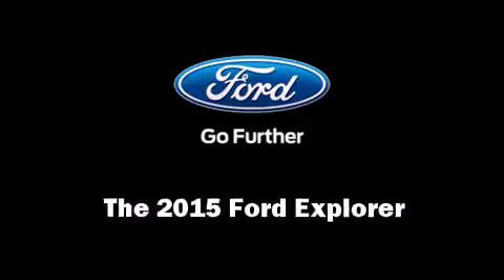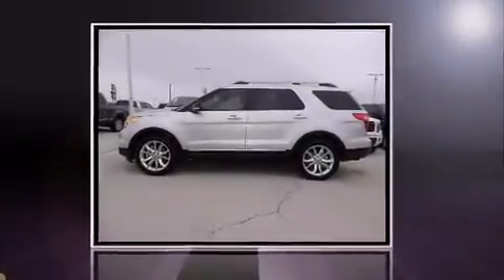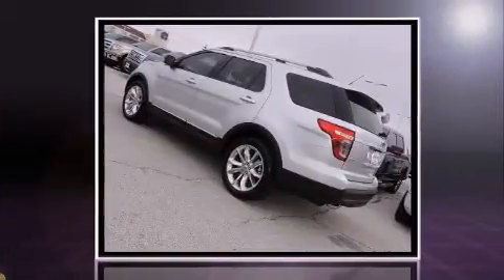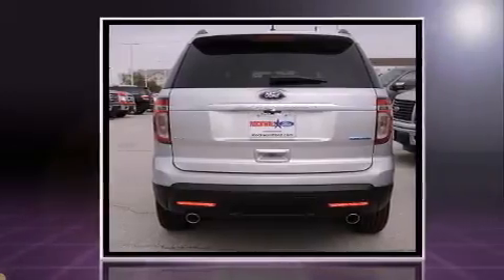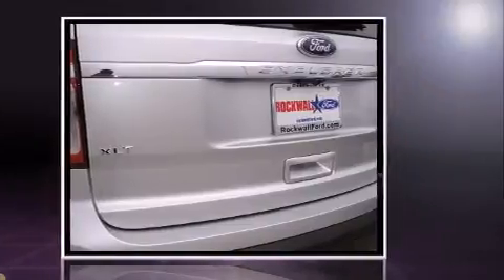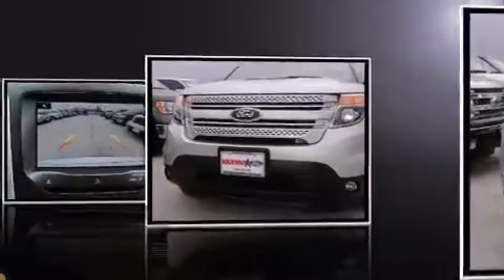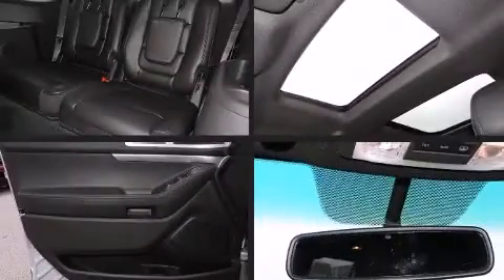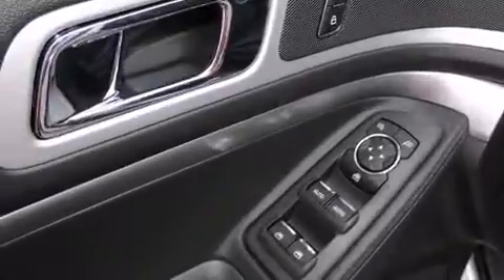2015 Ford Explorer XLT in Rockwall, TX 75087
Rockwall Ford
990 East I-30 at Highway 205

The 2015 Ford Explorer. A 3.5 liter V-6 engine pairs with a sophisticated 6 speed automatic transmission, and for added security, dynamic Stability Control supplements the drivetrain. A wealth of standard features means that you no longer have to sacrifice. Such as remote keyless entry, a power seat, a trip computer, tilt and telescoping steering wheel, power moon roof, a power rear cargo door, an overhead console, and cruise control. Third row seats expand the maximum passenger capacity to 6. Premium sound drives 9 speakers, providing you and your passengers a sensational audio experience. Ford also prioritized safety and security by including: head curtain airbags, front SIDE impact airbags, traction control, brake assist, a panic alarm, and 4 wheel disc brakes with ABS. Our sales reps are knowledgeable and professional. We'd be happy to answer any questions that you may have. We are here to help you.